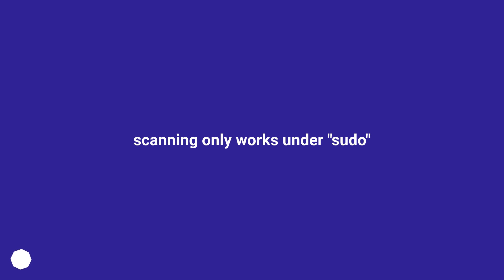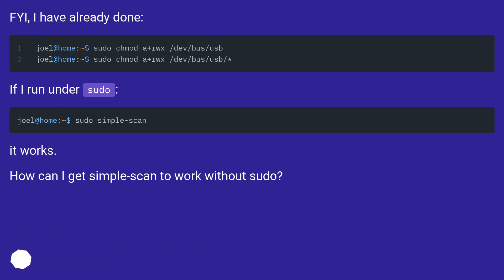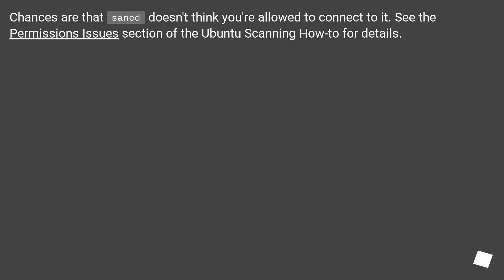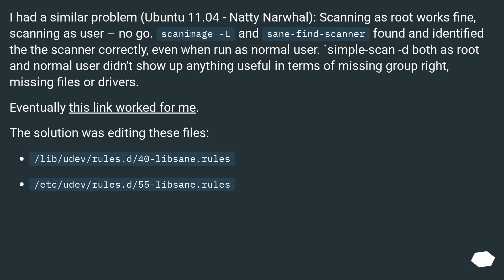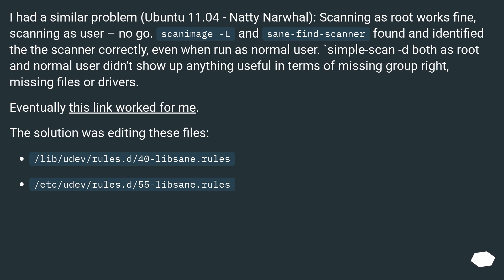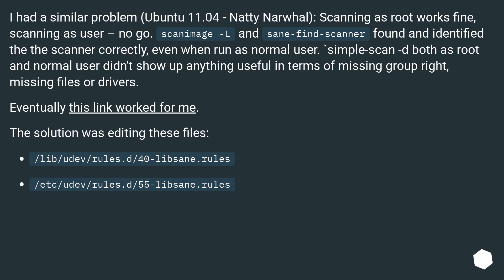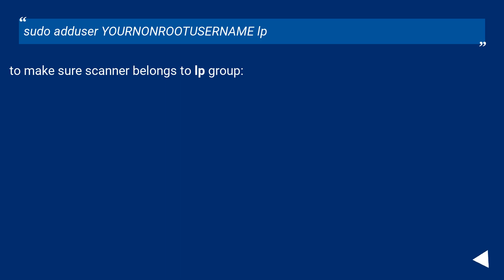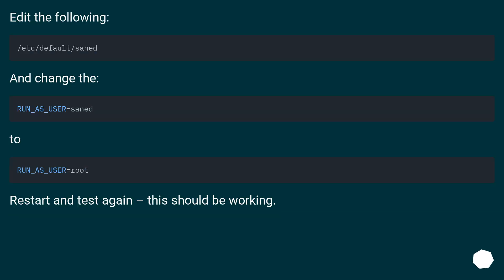scanning only works under "sudo"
Chapters
00:00 Question
00:58 Accepted answer (Score 10)
01:15 Answer 2 (Score 5)
02:29 Answer 3 (Score 3)
02:54 Answer 4 (Score 2)
03:15 Thank you